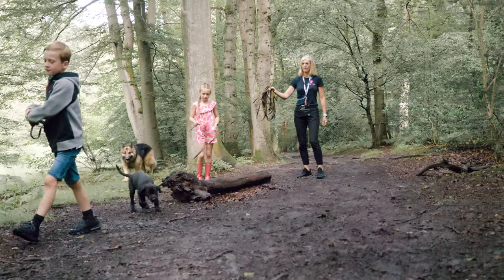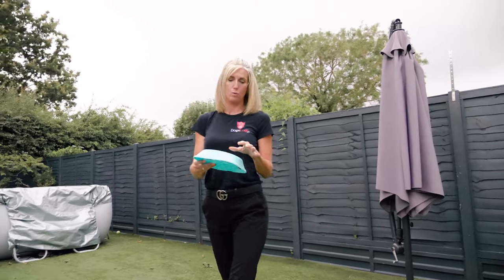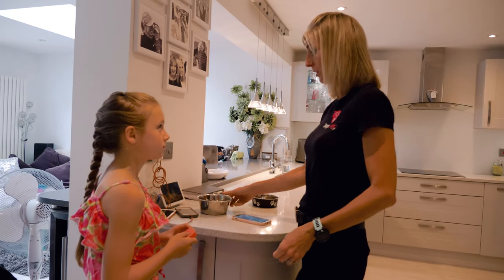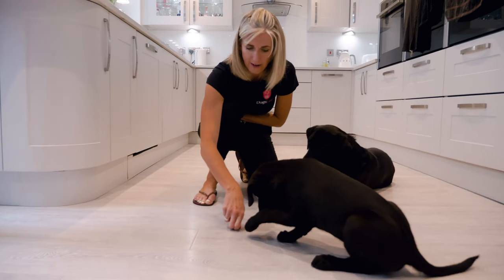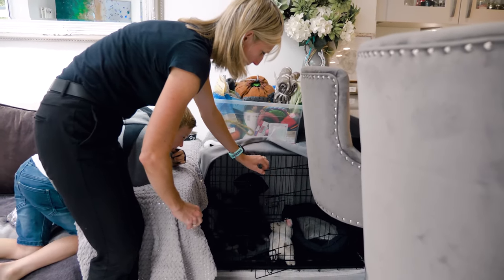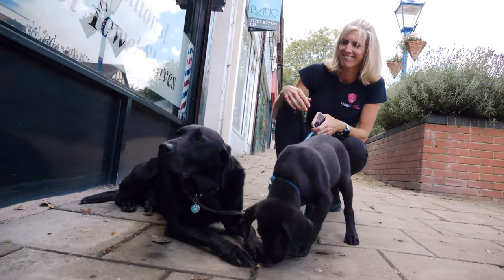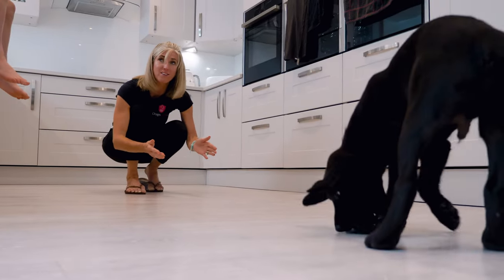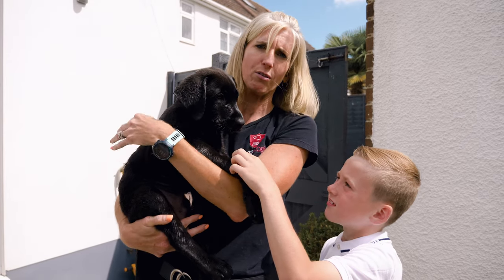Getting your kids involved in Puppy Training | Puppy daily routine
Jo shows us exactly how to incorporate your family into your puppy's training schedule as she takes us through her black labrador puppy Moose's daily routine. Discover how to clicker train and whistle train your puppy, as well as teaching commands such as sitting, staying and recall. Jo also talks through her insights into a puppy's feeding regime and how best to integrate your puppy with other dogs in an established pack.

Want help with training your puppy? Discover the full Puppy Coach online training package